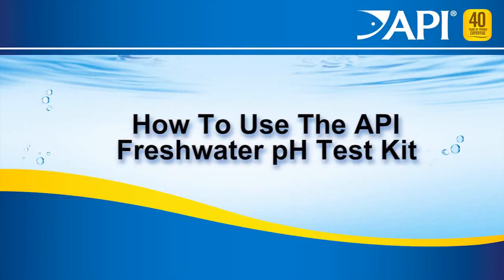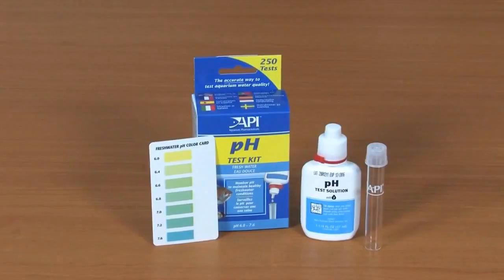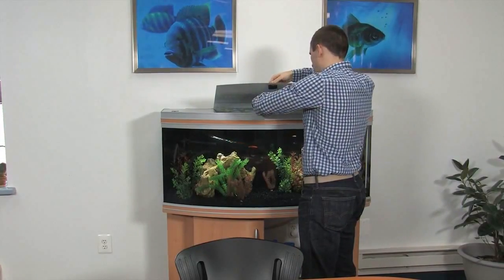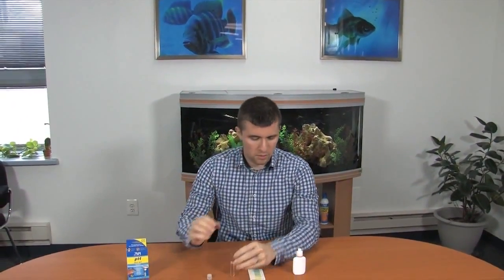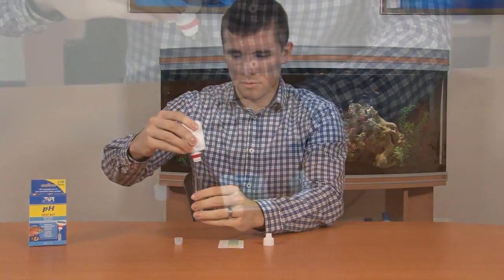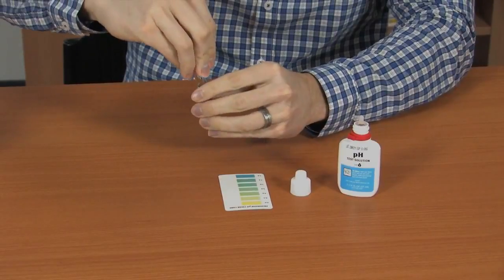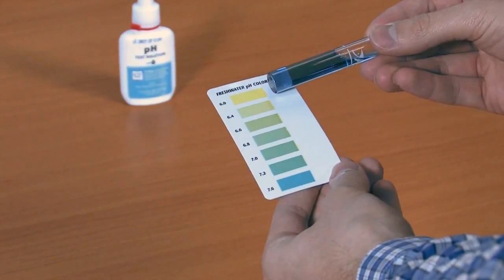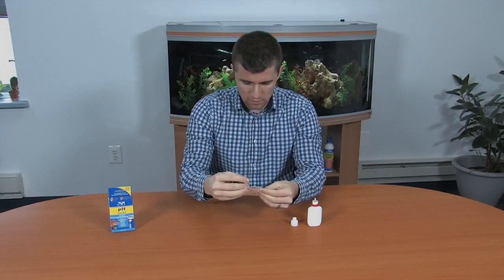API Instruction Video: Freshwater pH Test Kit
This video demonstrates how to use the API Freshwater pH Test Kit. pH is an important aquarium water quality parameter. Many freshwater tropical fish live happily in a wide pH range. Extremes in pH, however, must be avoided. The only way to check the pH level is with a test kit.pH can also be important when attempting to breed fish. Many species prefer a specific pH in order to spawn. API test kits make it easy to check and maintain proper aquarium water quality.